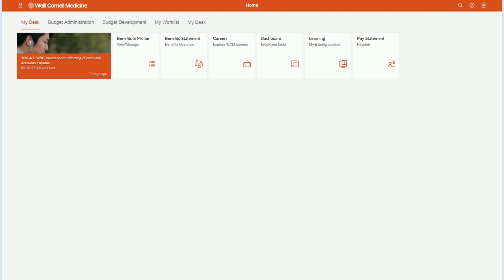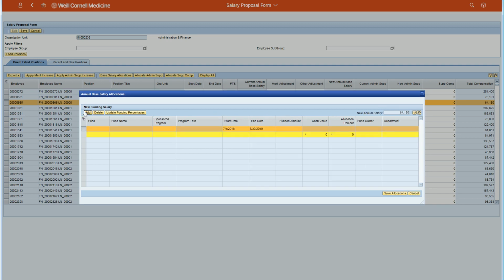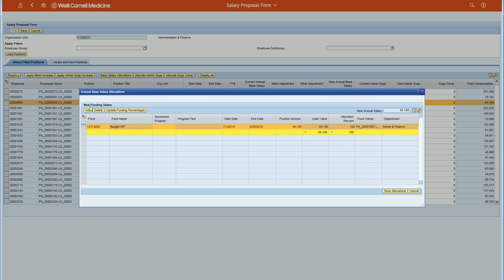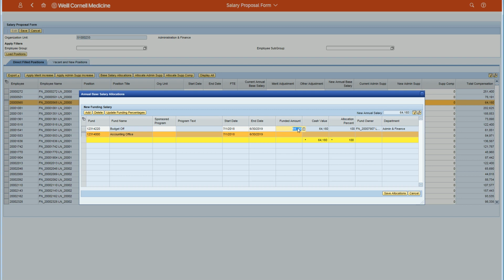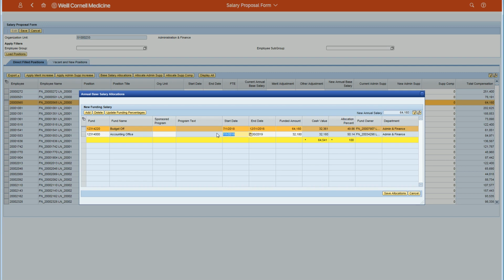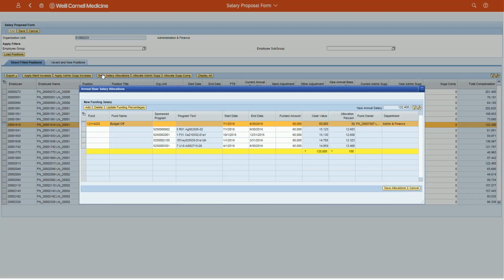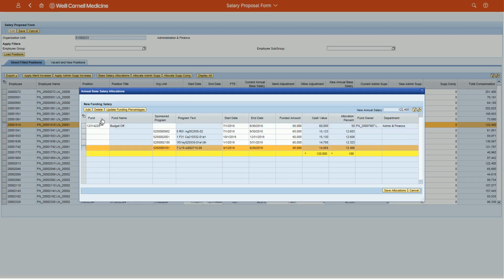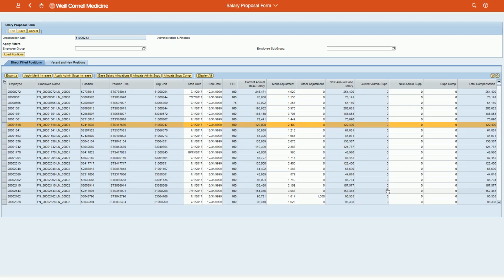Allocating Salaries in SBP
How to Allocate Salaries in Weill Cornell's SBP Budget System